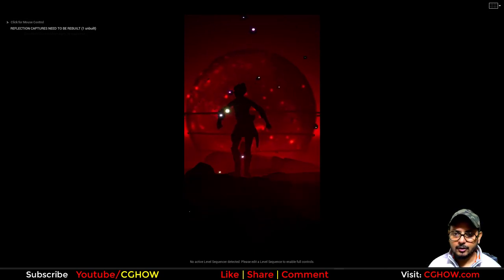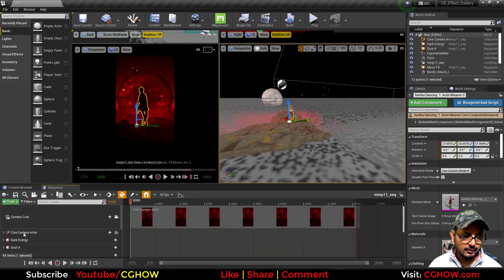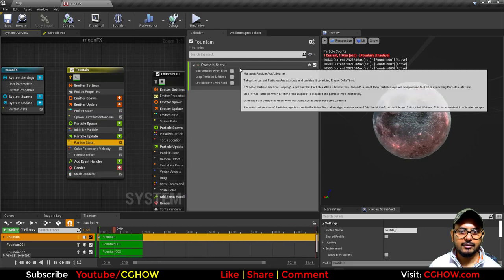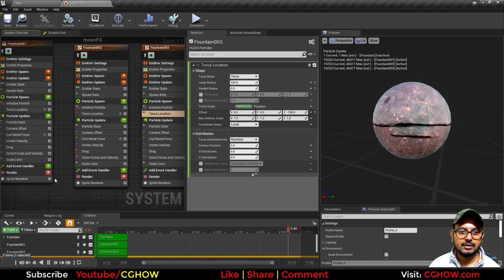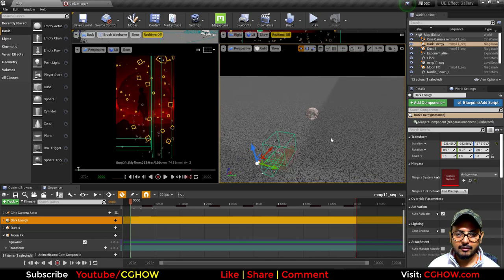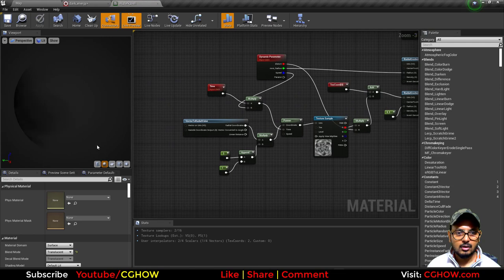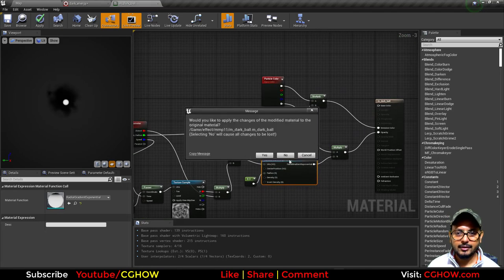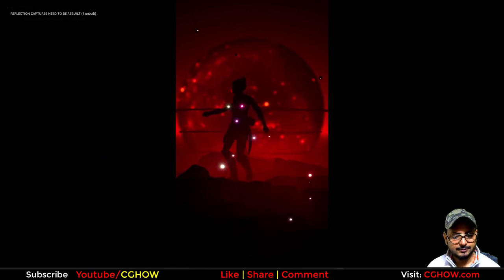Moon Dance | UE4 Niagara and Sequencer Tutorial